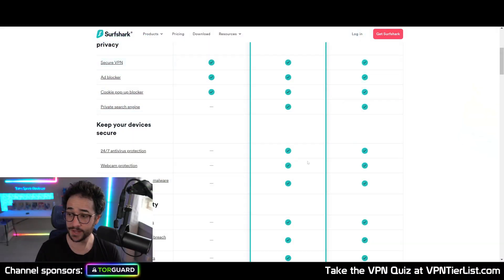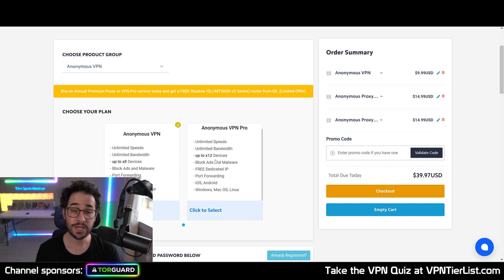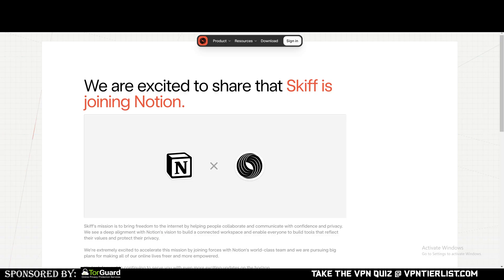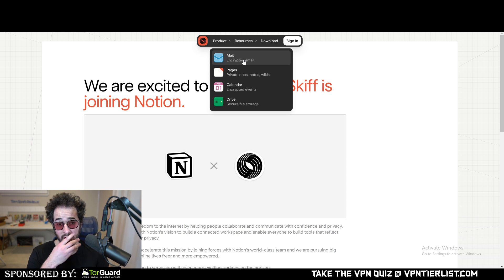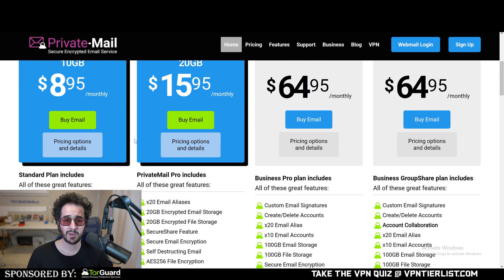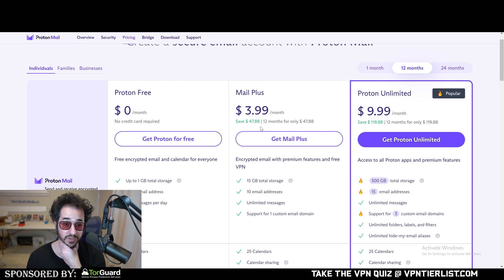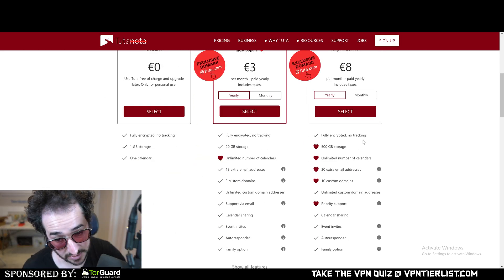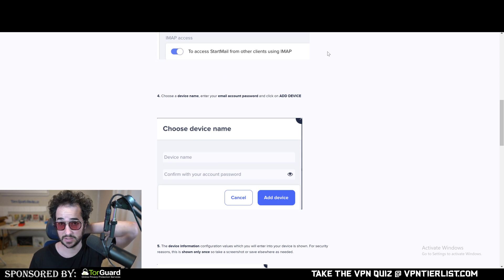Skiff is Dead. What to use now?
Skiff is sunsetting their services in 6 months and moving in with Notion. What to use now after Skiff? What are the best skiff alternatives?